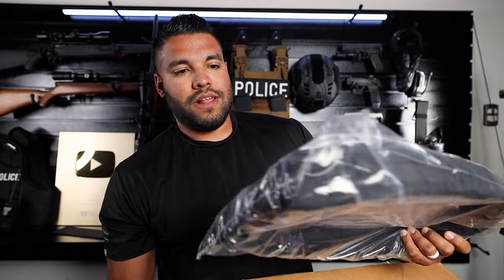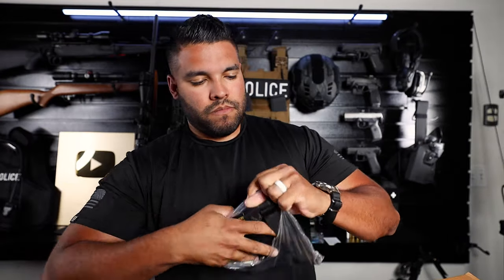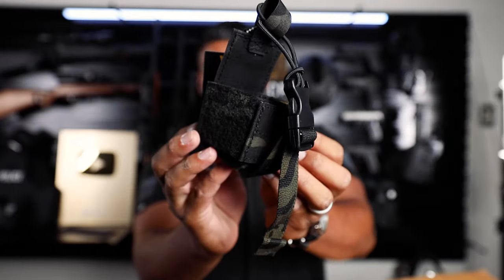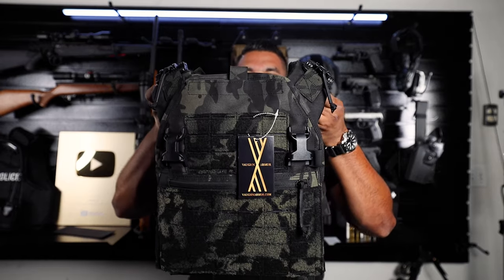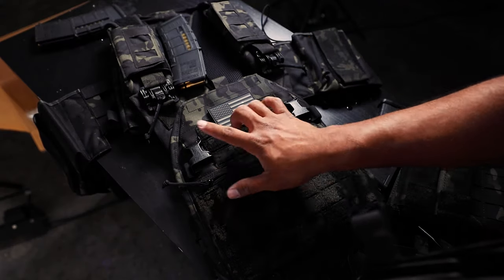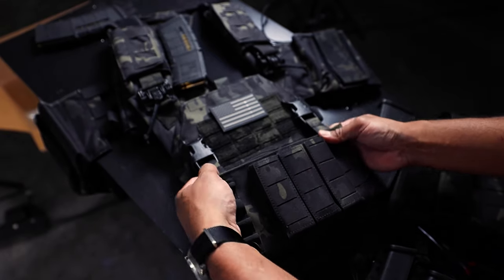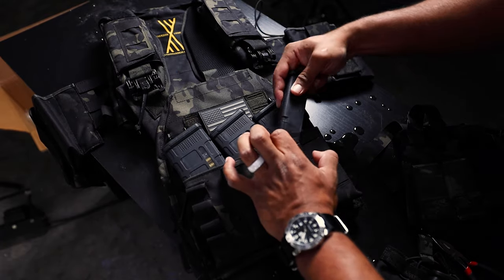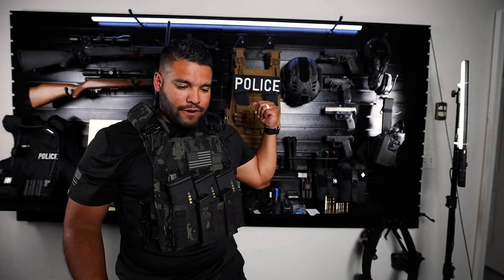My New Plate Carrier Setup - Multi Black - Vaughn Armor PC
In this video I unbox and give my first impressions of the Vaughn Armor Plate Carrier. I always get asked what plate carrier I use on a daily basis and I decided to make a video on that. This Vaughn Armor plate carrier has been my go to for the last year and it has not failed me yet! Plate carriers are linked below!